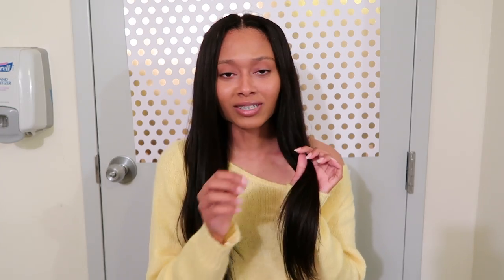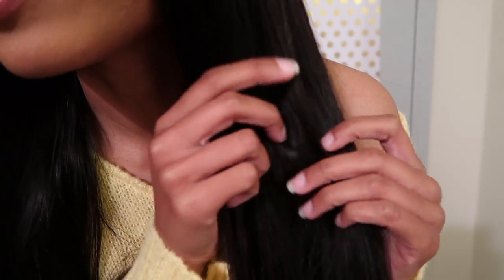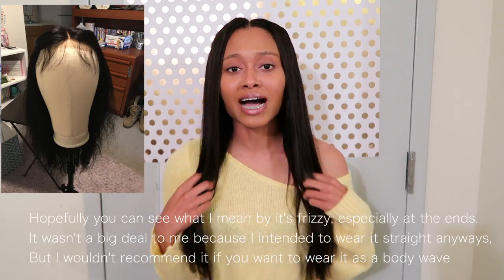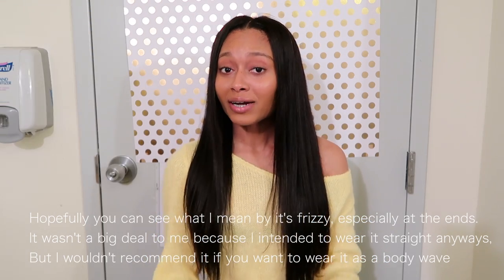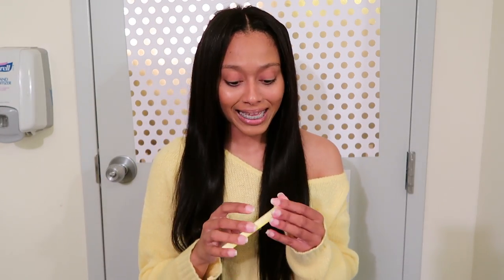Unice Hair Review | 5 Month Span | Is It Worth It? | Honest Opinion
Hey guys! I decided to do a review on some Unice hair that I purchased and made into a wig. Everything I state in this video is my honest opinion ( I promise :)).  Please let me know if you have any questions on anything that I did not mention in the video.